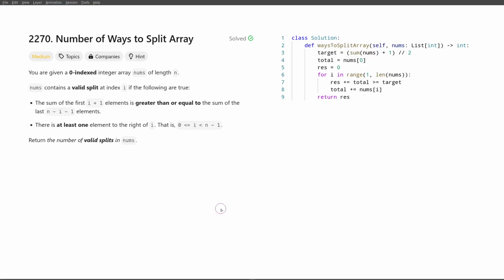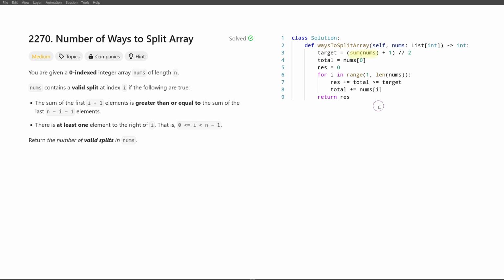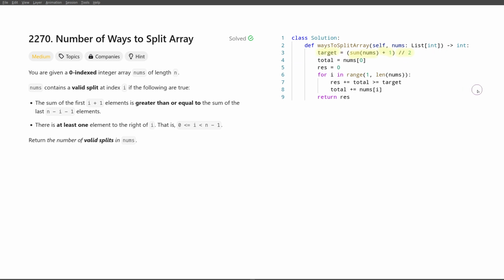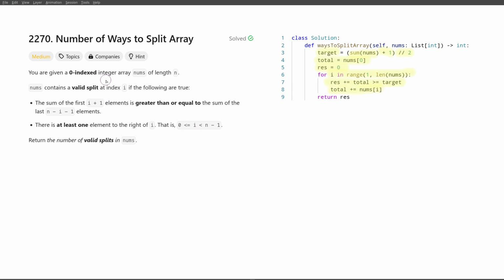[January 3, 2025, LeetCode daily] 2270. Number of Ways to Split Array - Python solution explained